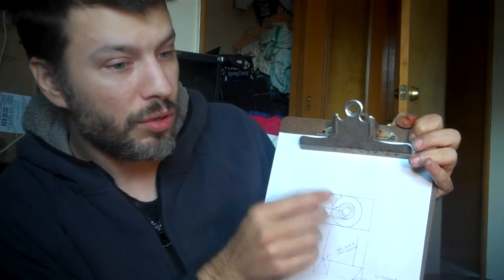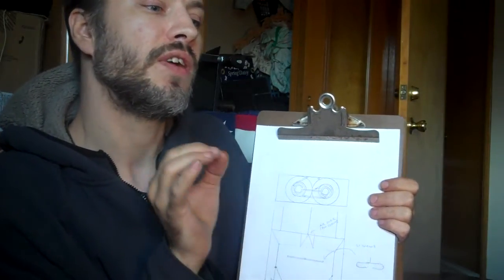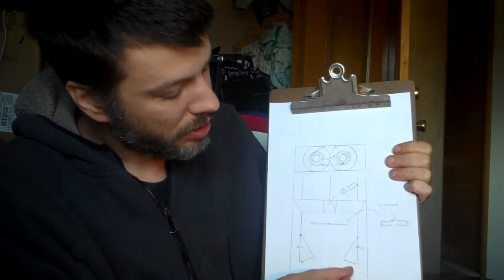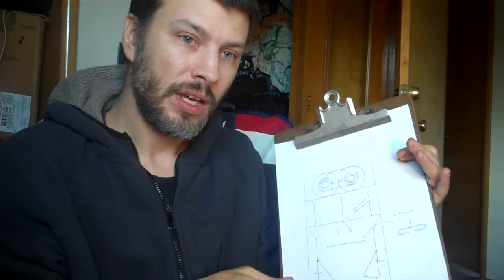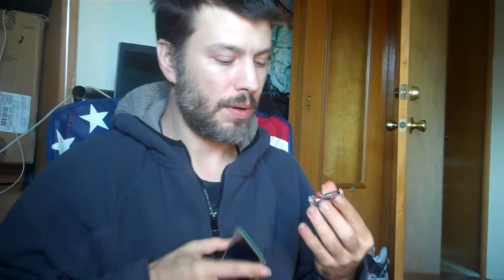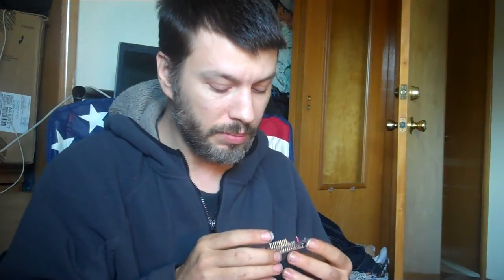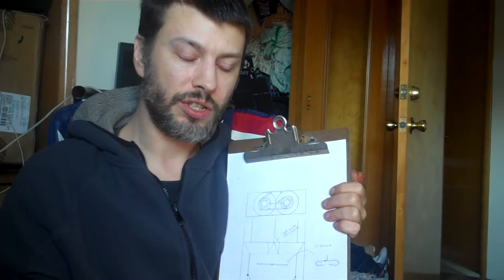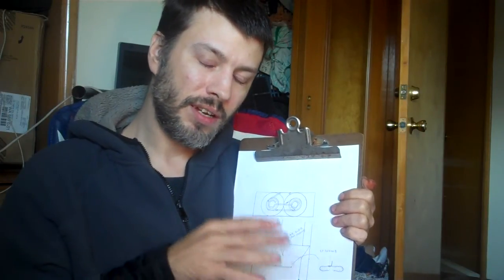EDF Jet dual stage afterburner concept idea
Name pretty much says it all. ^_^  This is my concept idea for a dual stage afterburner system.

I use another guys EDF flame jet idea as a jumping off point for a basic proof of concept to the fundamentals.  If I don't get any extra thrust then hopefully it just looks insanely awesome as it flies. =D  Link to his jet is below.

For fuel I'll start with a larger butane can but I'm gonna get a refill adapter for a large propane tank (grill tank) and do it up like filling a lighter.  I've done it before so don't worry there. ^_^

The controller for the engines will be separate from the flight controller.  I'll probably use an OrangeRX stand alone stabilizer so I can use an 8+ channel setup.  Extra channels would be for later control of fine tuning the left to right thrust vectoring so we can have it focus on the CG line.

If anyone knows where to get a S.A.F.E. receiver or flight controller PLEASE let me know. =p  I could have my engine control monitor the system and if it completely looses radio link it could sequence SAFE Panic, to flight mode beginner loop tight circle, ever so gently down and reduce throttle and land.  Ya it'll roll a bit but it'd be a safer than not landing with a compressed gas tank on it =p

Visit the forum thread and cast your vote!